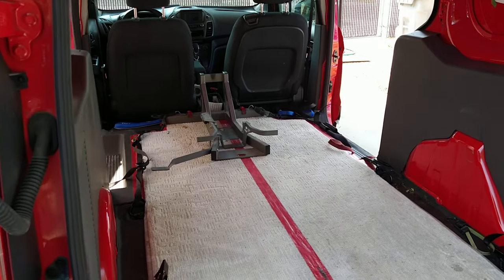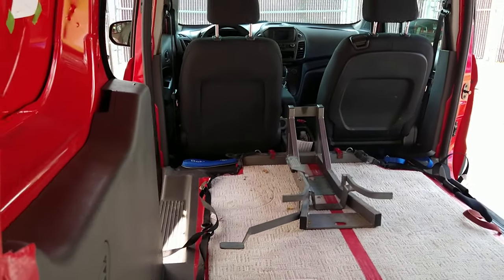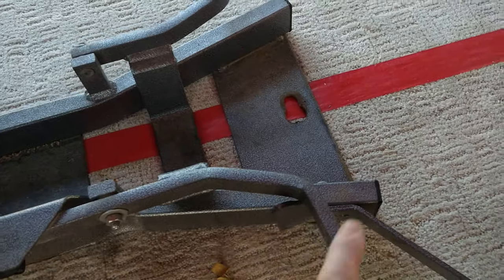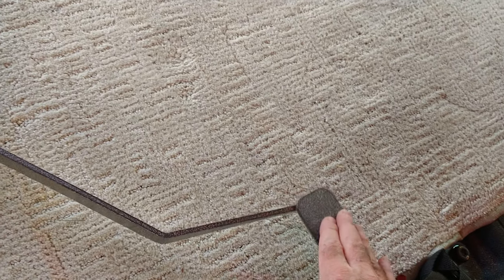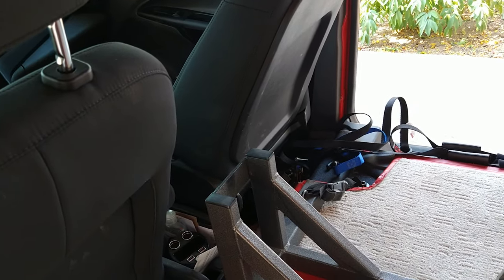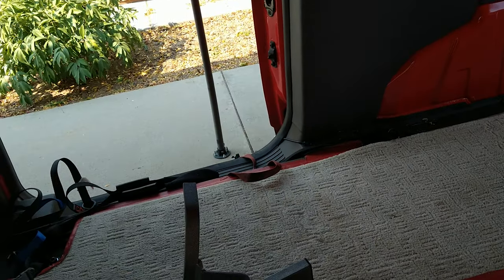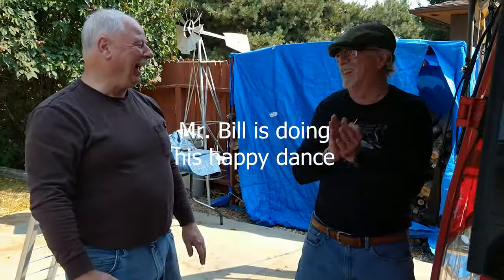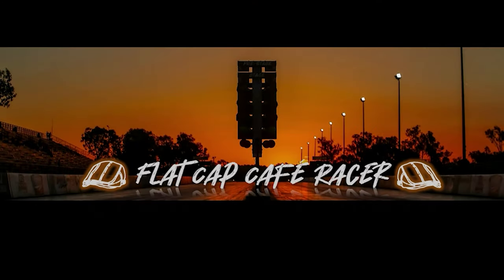Will my Thruxton R fit in the van?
I needed a backup plan since I currently don't have a trailer to haul my motorcycles.